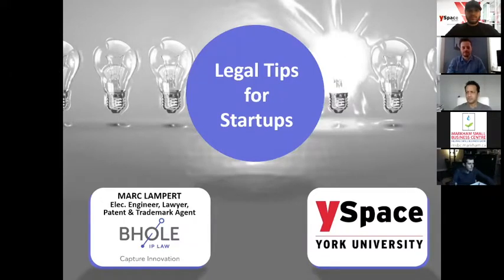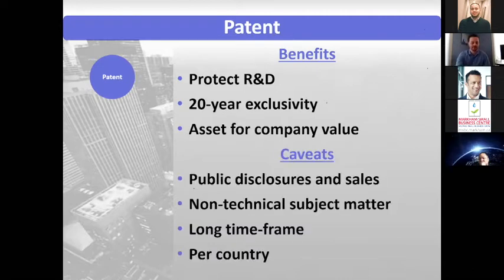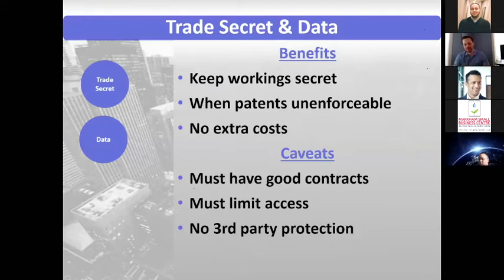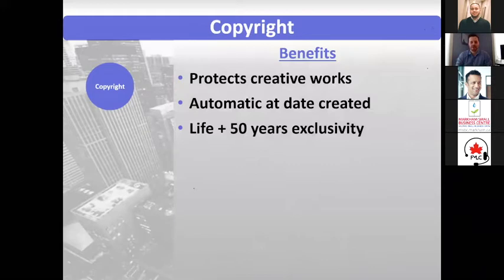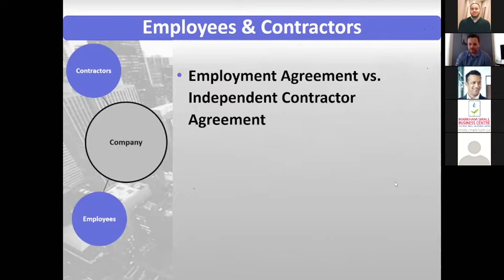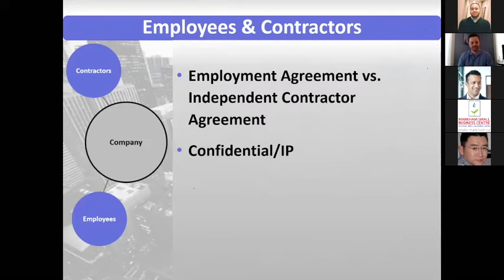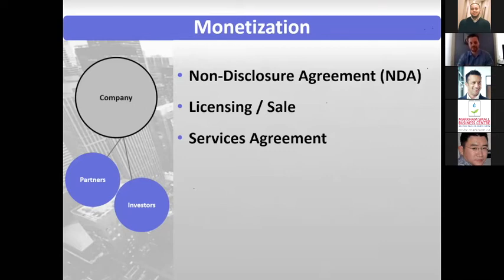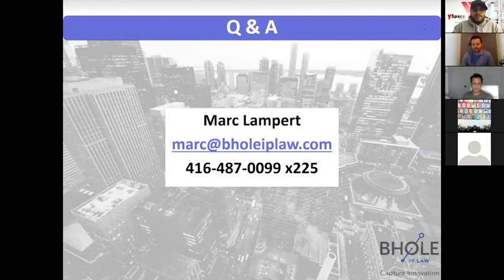Founder Fundamentals - Legal Basics for Founders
YSpace, York University’s innovation hub is partnering with the Markham Small Business Centre (MSBC), Richmond Hill Small Business Enterprise Centre (RHSBEC), Vaughan Business Enterprise Centre (VBEC), York Small Business Enterprise Centre (YSBEC) to host a 12-week educational program called Founders Fundamentals.

Founders Fundamental is a regional program designed to help you kick start your entrepreneurial career. Whether you are a professional services company, brick and mortar or technology startup, the program aims to equip you with the essential skills and knowledge needed to succeed. Spanning across topics such as social media marketing, to grant writing, to bootstrapping and more this program provides a wide range of learning. In addition, the program connects you with local resources within your municipality such as your local Small Business Centres and more. Individuals that complete all 12-weeks of learning will receive an Innovation York Certificate of Completion from YSpace.

Anil and Marc will discuss various legal considerations relevant to founders of innovative companies, including strategies for best prioritizing and allocating resources to these considerations. Topics will include how to deal with internal stakeholders (such as founders, investors and employees), structures for working with external partners, and protection of key IP. While the discussion will focus on companies that commercialize technological innovations, the issues are relevant to growing companies across industry sectors.

About the Presenters:
Anil Bhole and Marc Lampert are intellectual property attorneys and patent agents with Bhole IP Law, a boutique intellectual property firm. Both Anil and Marc have engineering degrees and use their technical knowledge to help clients develop IP strategies that enable business growth. They work extensively with early stage innovative companies as well as spinoffs based on IP generated in academia. The firm is go-to counsel for several Canadian institutions, particularly in the areas of artificial intelligence, cryptography and IoT. Anil and Marc have had the pleasure to work with some of the leading minds in these fields, including some of the godfathers of AI.